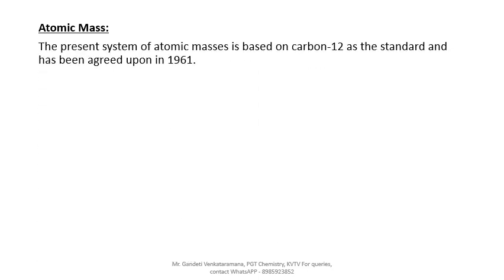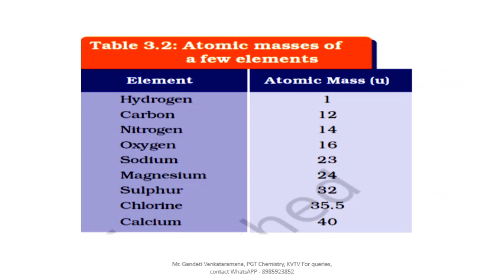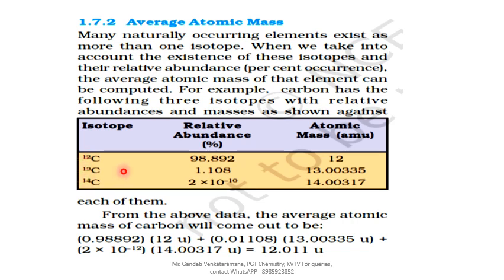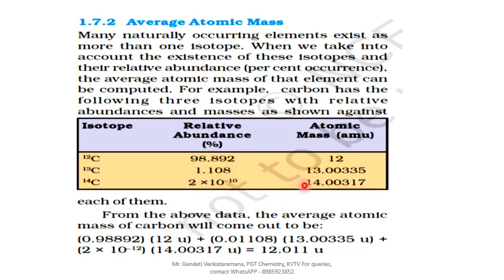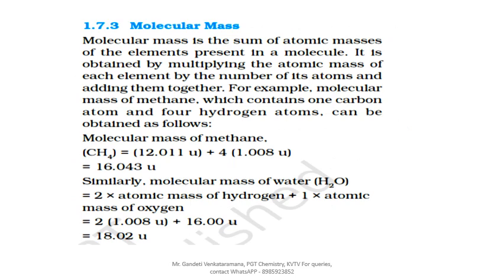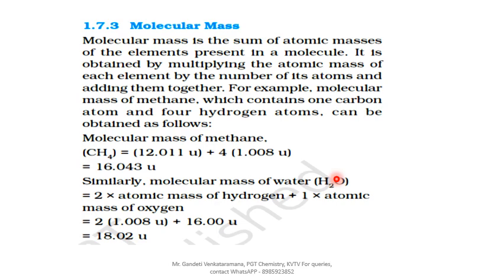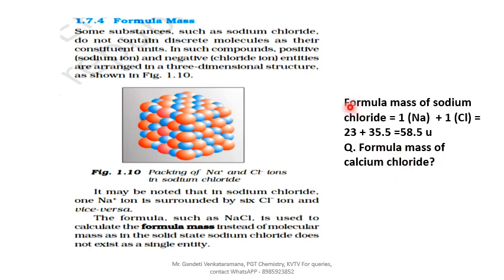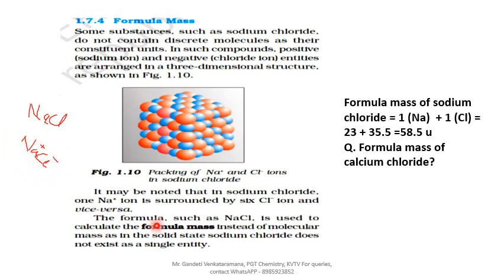Class-11and 9|atomic mass and molecular masses